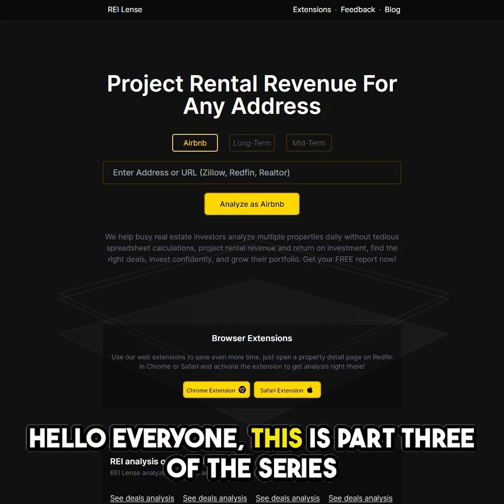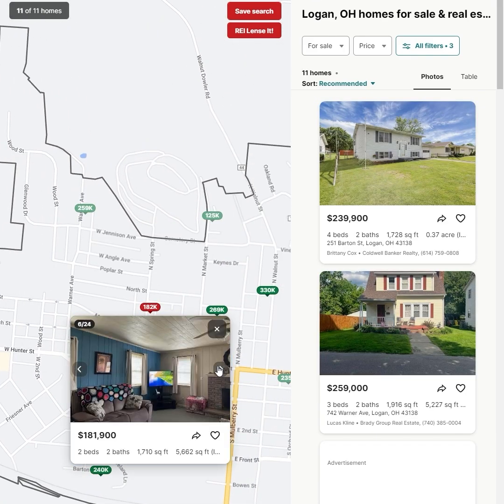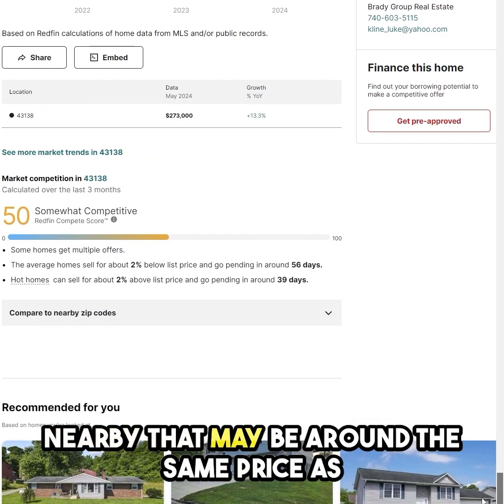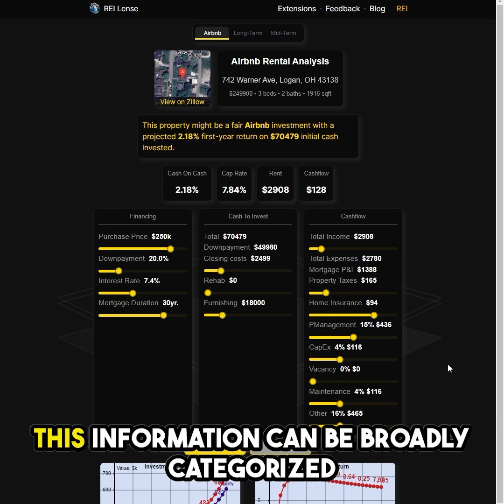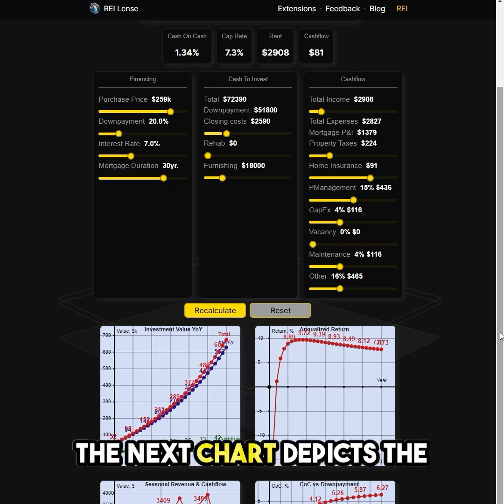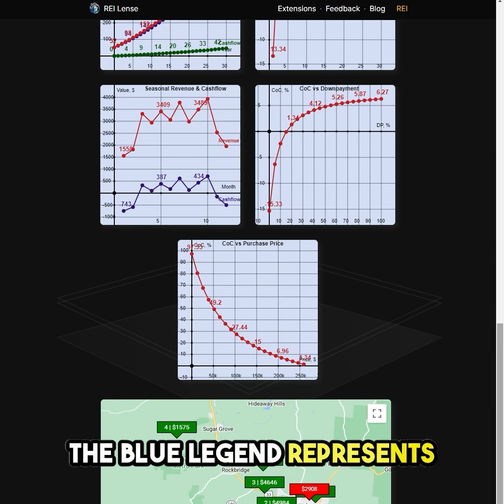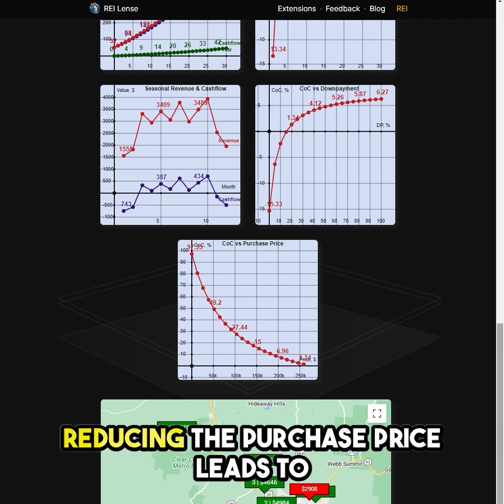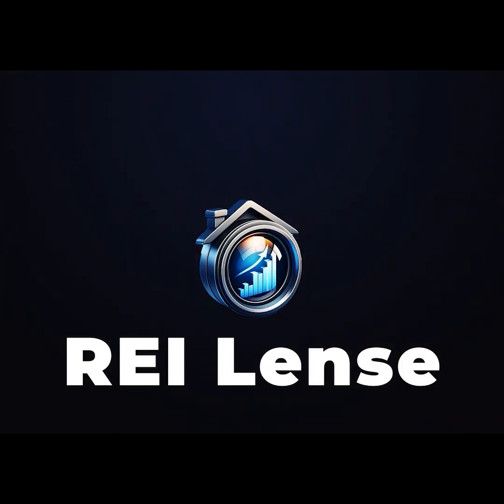Exploring Logan, Ohio Real Estate: REI Lense Property Analysis - Part 3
Explore the real estate landscape of Ellsworth, Maine with us, using Rei Lense for comprehensive property analysis!

In this second installment of our series, we dive into various listings, providing key insights to help you make informed investment decisions. We cover everything from property details and financial metrics to strategic Airbnb analysis. Learn how to maximize returns and navigate the Ellsworth market with confidence.